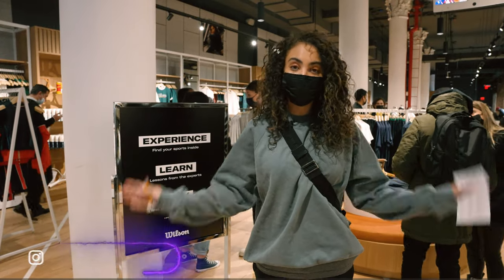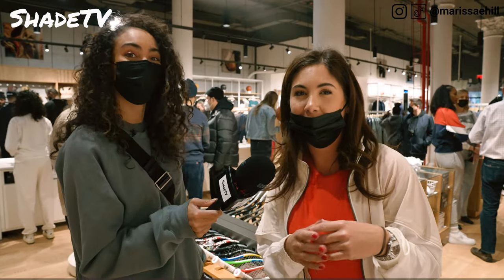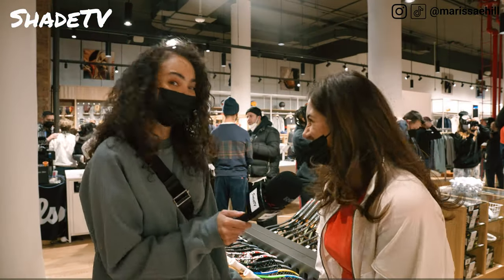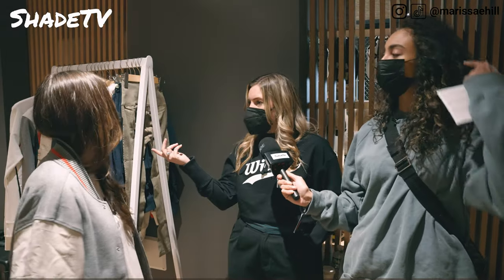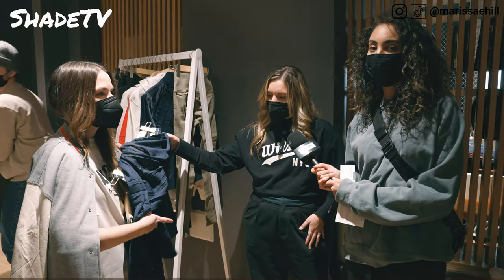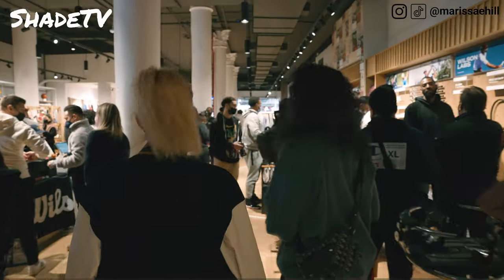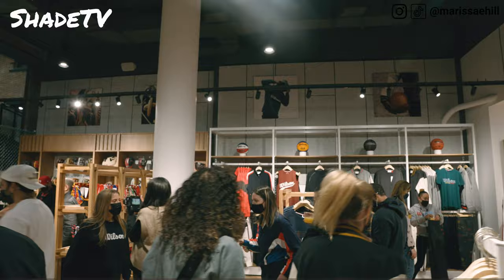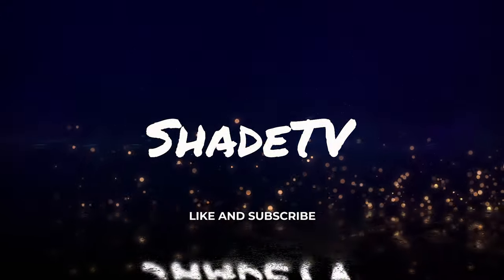THE COOLEST SPACE IN NYC? My Sportswear MAKEOVER at the WILSON SOHO GRAND OPENING!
Is this the coolest space in NYC?  Come check out my sportswear makeover at the brand new Wilson flagship store in NYC.

SHADE STUDIOS
c/o Marissa Hill
82 Nassau Street No 120